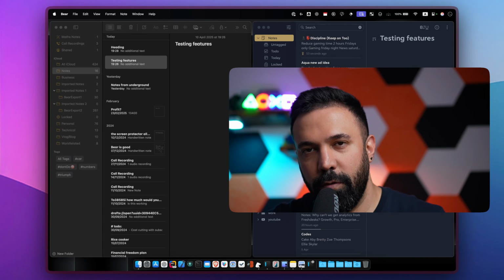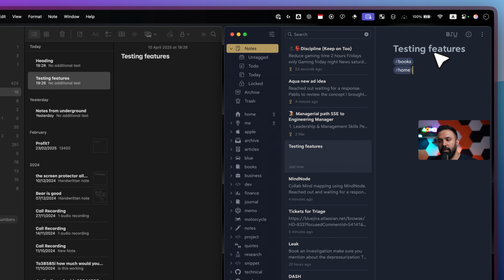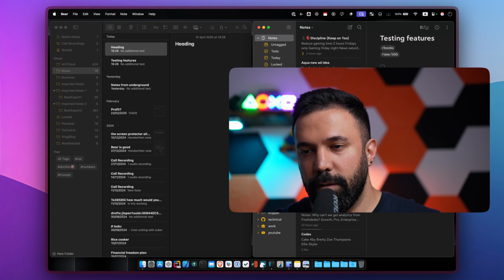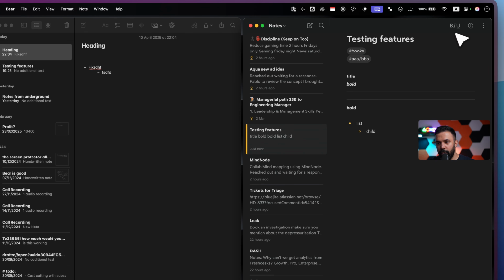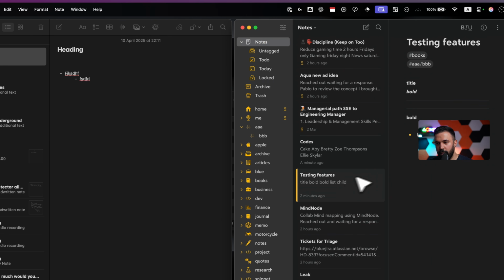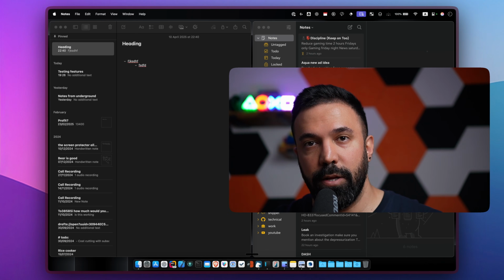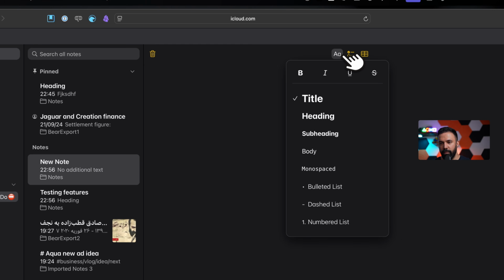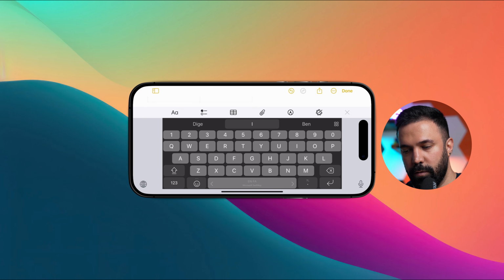Apple Notes Vs. Bear Notes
Based on a popular demand, I created the most comprehensive Apple Notes vs Bear Notes comparison. Hope you enjoy it!

Timeline:
0:00 Intro
0:43 Breakdown
1:08 Data storage and access
4:24 Organization
6:24 UI/UX
10:31 Features
17:08 Sponsor
21:26 Data management
28:30 Web apps
30:46 iPad apps
33:47 iPhone apps
35:27 Outro